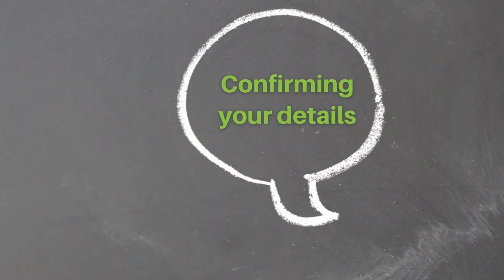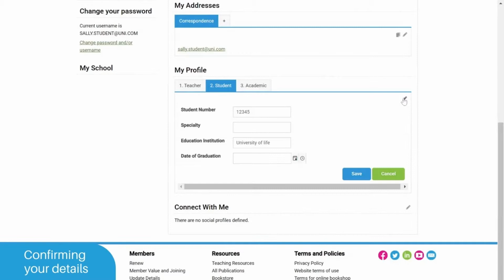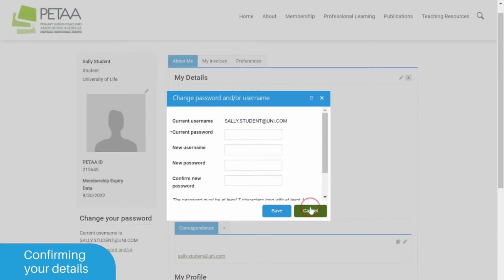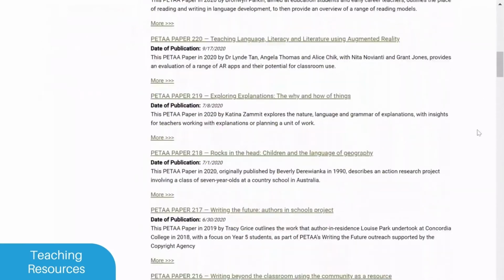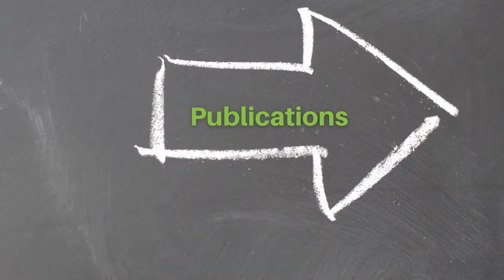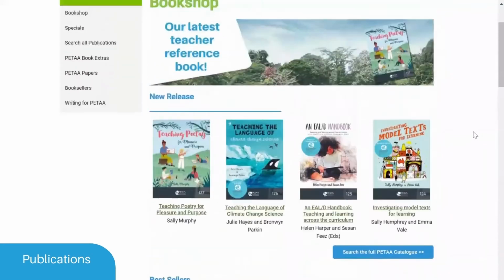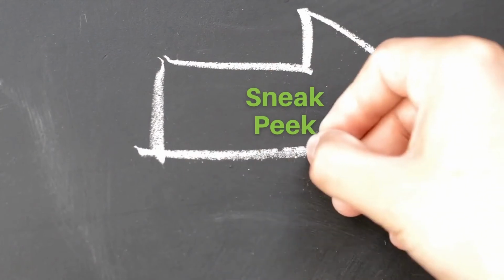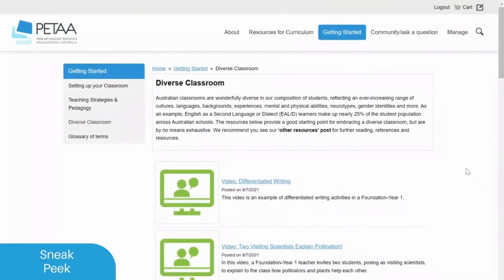Student - PETAA Member Tips & Tricks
Tips and tricks for making the most of your PETAA student membership.